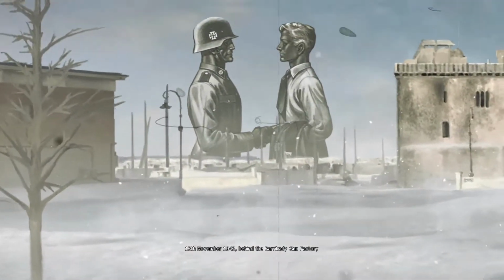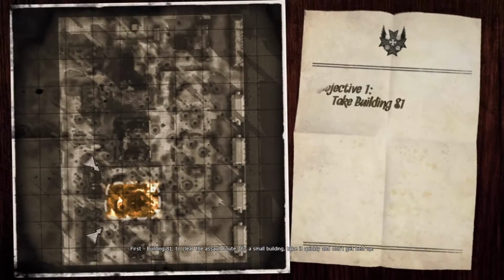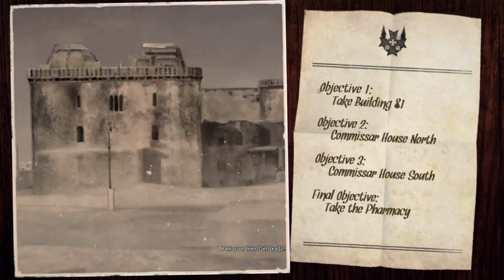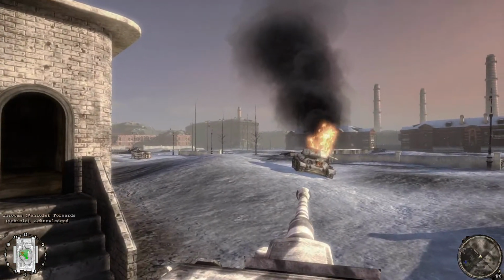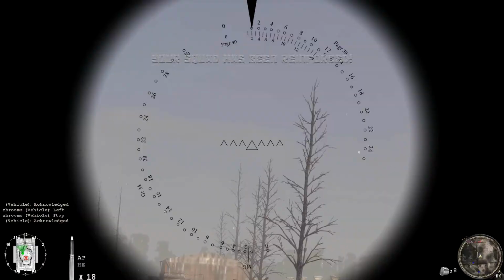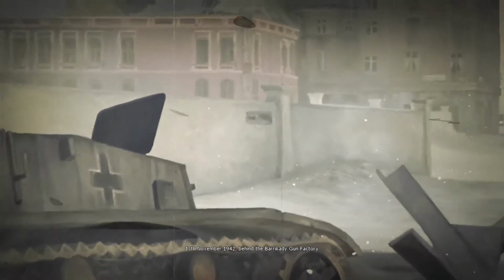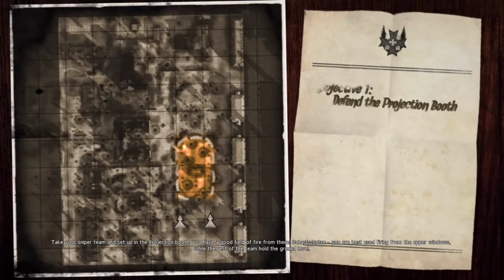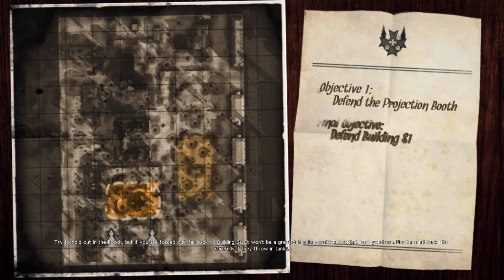Red Orchestra 2 - Axis Campaign - Chapter 6 Walkthrough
Walkthrough of Red Orchestra 2 - Axis Campaign - Chapter 6 of 8